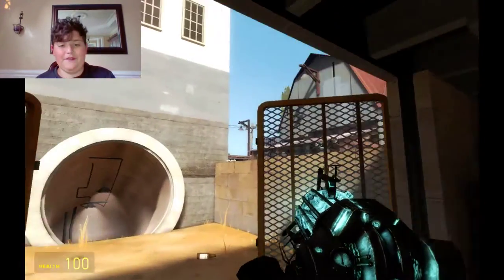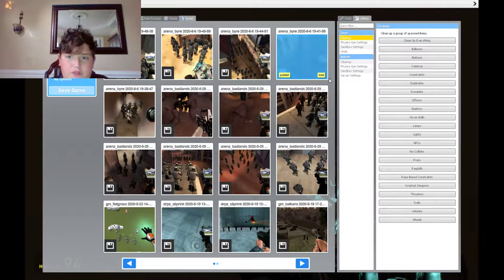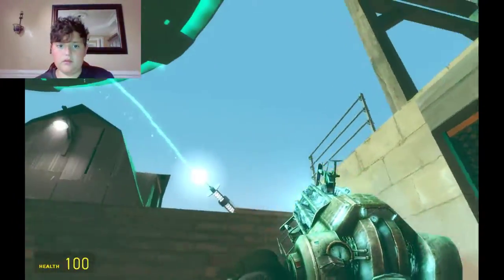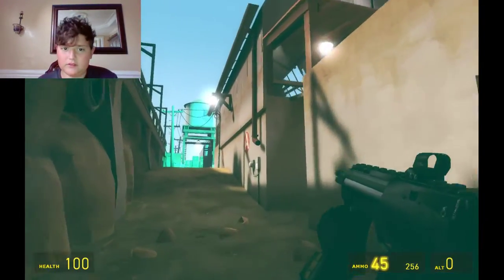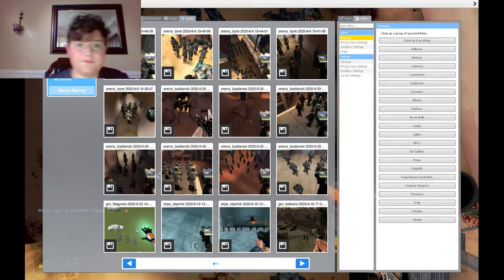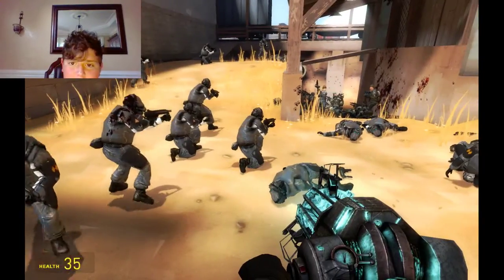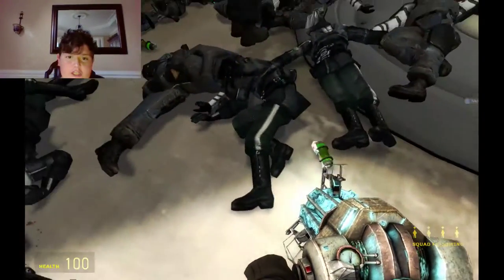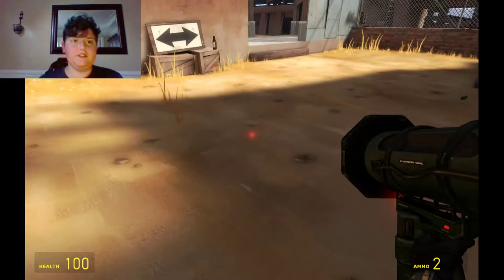Gmod byre war ep1 the start of war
in this episode the rebel republic is fighting for independence with  the combine empire

plus a shout out to someone